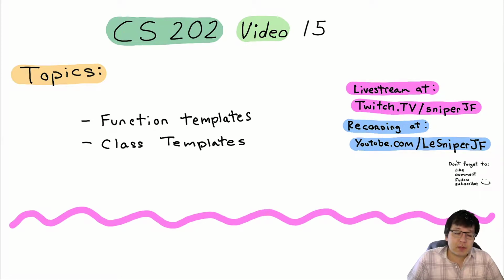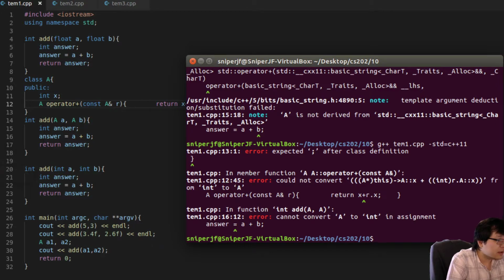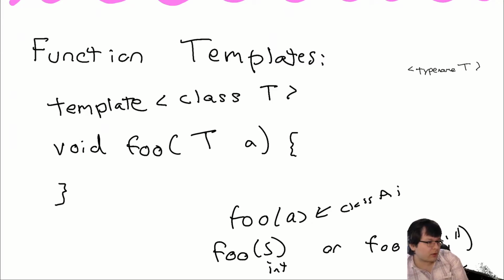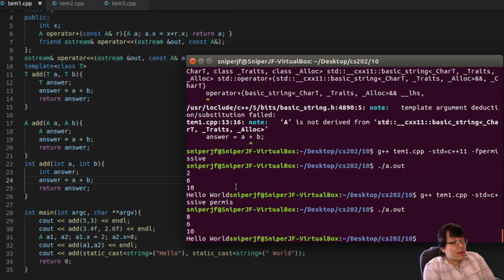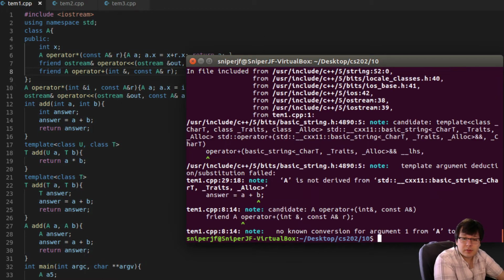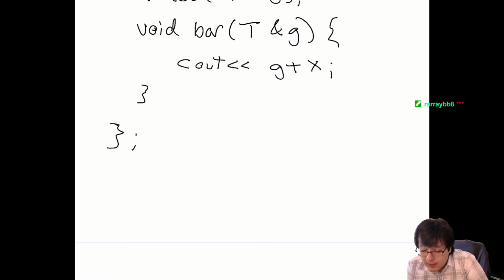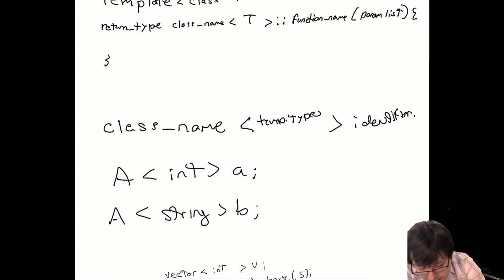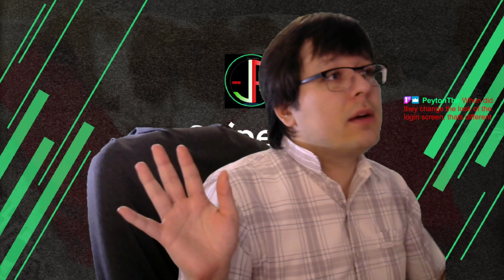CS 202 Computer Science II: Fall 2020 Video 15 Livestream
Topics:
- Function Templates
- Class Templates